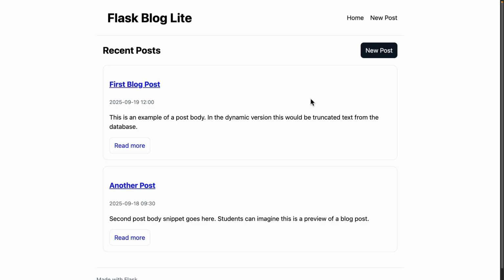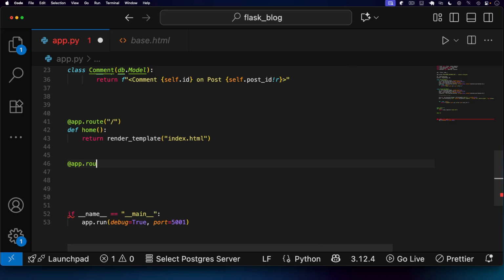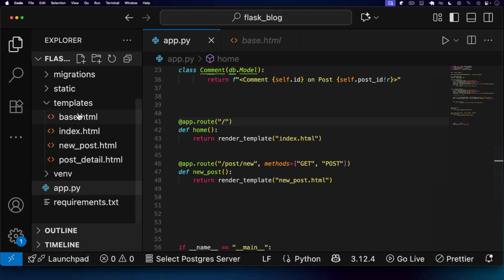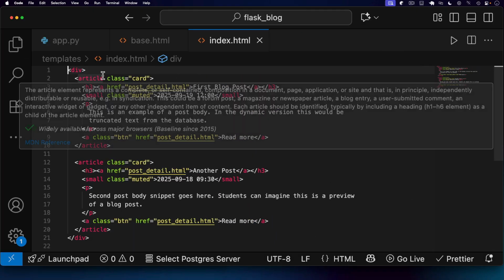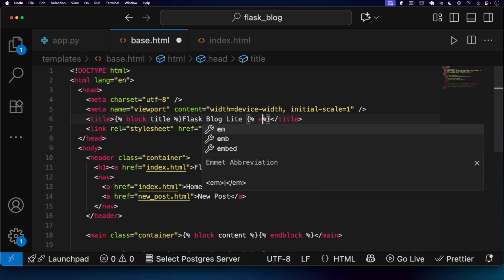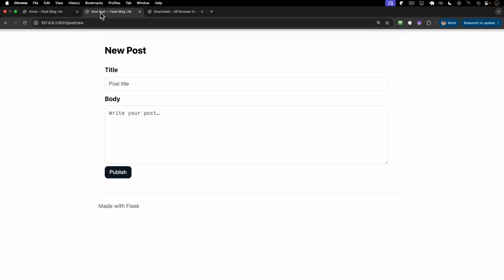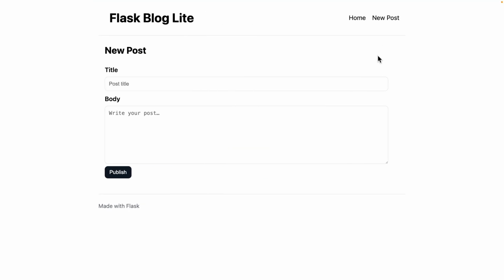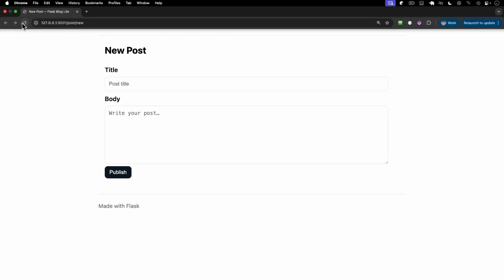Python Flask Blog Lite #5 – Template Inheritance & New Post Page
PLAYLIST Template Inheritance & New Post Page (GET)
In this video, we set up base.html with template inheritance and build the New Post page route (GET) with a form UI.

Welcome to **Flask Blog Lite** – a step-by-step project where we build a simple blog using **Python Flask**. 🚀

In this tutorial series, you’ll learn how to:
- Create and manage blog posts (title + body)
- Build a homepage and post detail pages
- Add comments with a one-to-many relationship
- Handle forms, validation, and flash messages
- Delete posts and comments (full CRUD flow)
- Structure a real Flask project with templates & static files

Technologies used: **Flask**, **Flask-SQLAlchemy**, **Flask-Migrate**, **SQLite**, **HTML**, **CSS**.

This is the perfect beginner project to practice Flask and understand how web apps work with routes, templates, and databases. By the end, you’ll have a complete blog app with posts and comments!